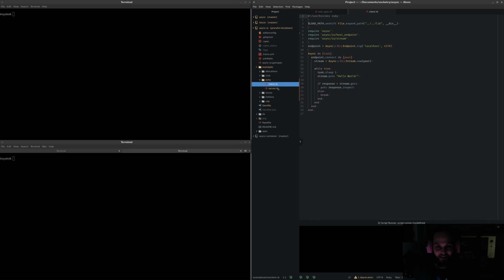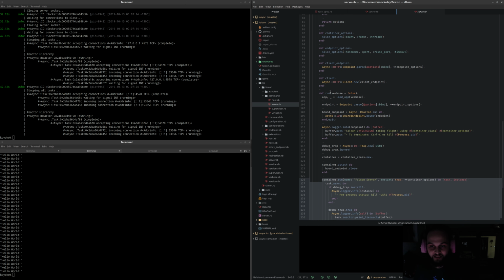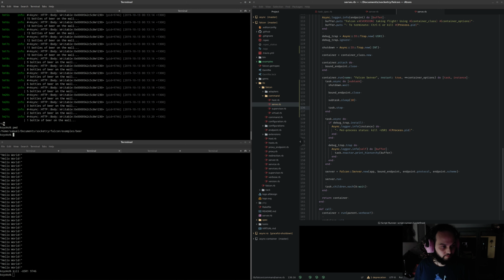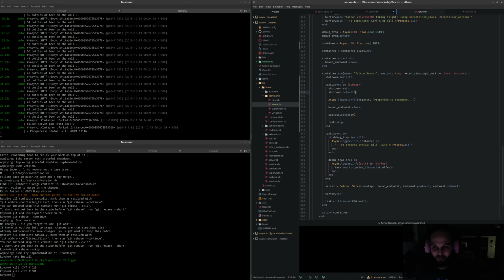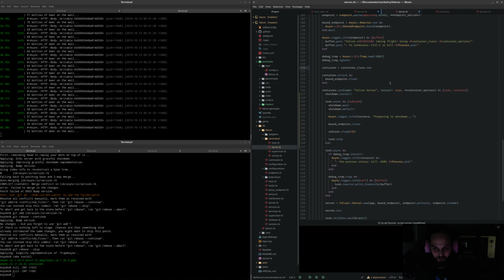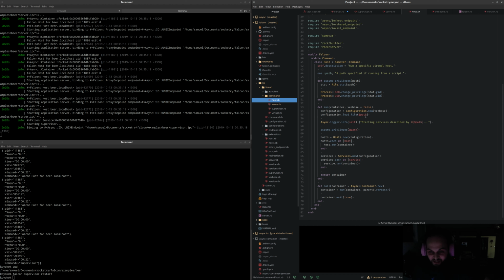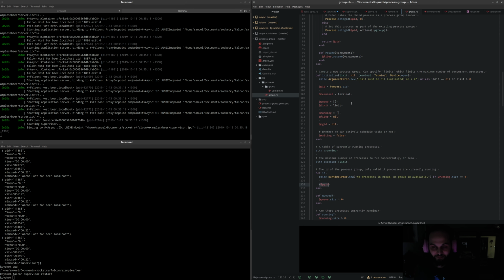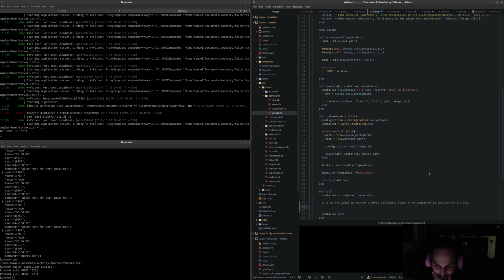Falcon Graceful Restart Implementation (Part 1)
Native resolution is 4K. Here is the falcon repository